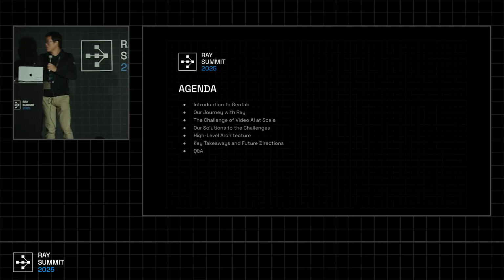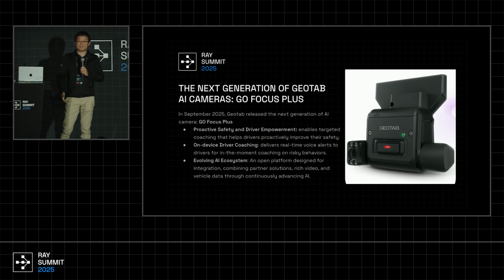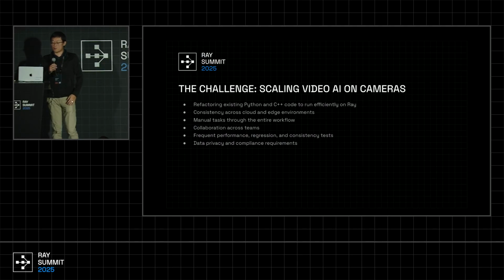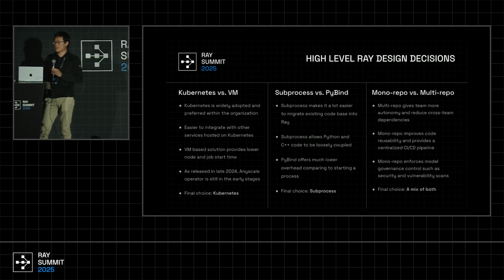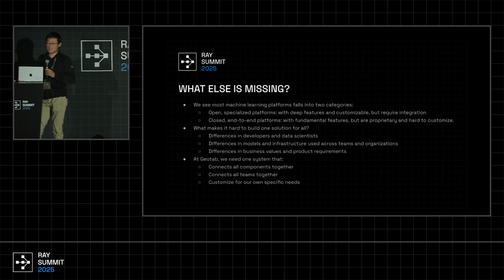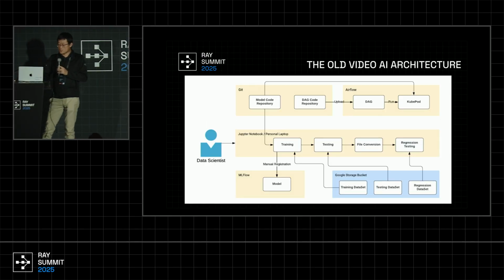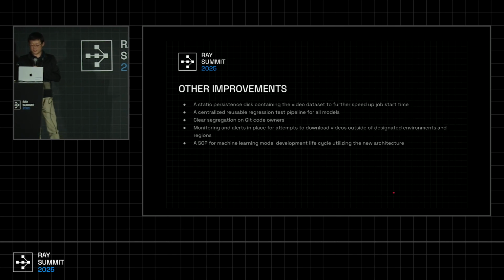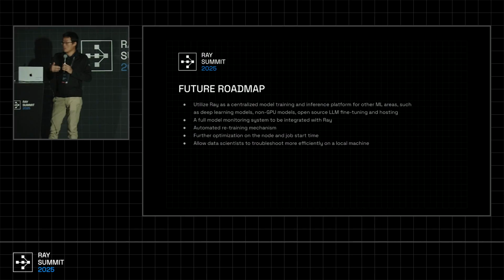How Geotab Scales Video AI Efficiently with Anyscale | Ray Summit 2025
At Ray Summit 2025, Mengliao Wang from Geotab shares how the company is building a cost-efficient and highly automated Smart Video Platform to process intelligence from billions of video frames captured by Geotab cameras.

The talk highlights how Anyscale Ray serves as the backbone for hosting and orchestrating Geotab’s machine learning models for video analysis, enabling both real-time inference and large-scale batch processing with high efficiency.

Mengliao also dives into Geotab’s automated training and validation workflows, which leverage Ray’s distributed capabilities to dramatically reduce the time and cost of model development and deployment.

Learn how Geotab is achieving major operational savings and accelerating innovation in video analytics through its strategic adoption of Anyscale Ray.